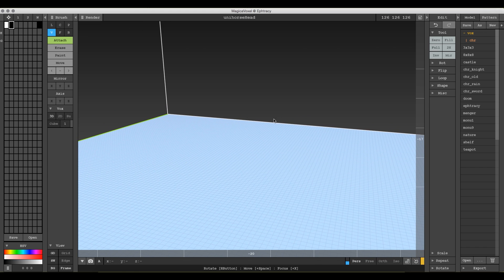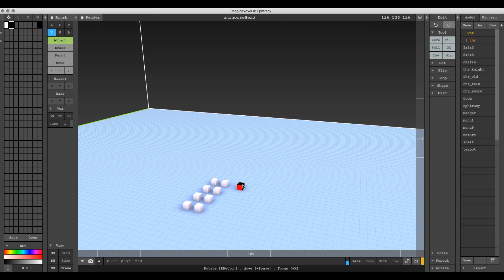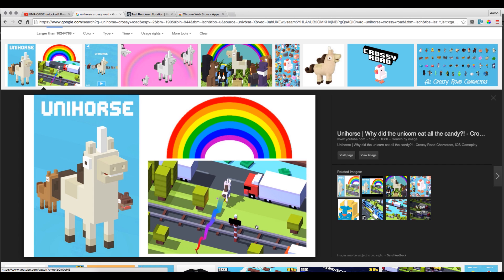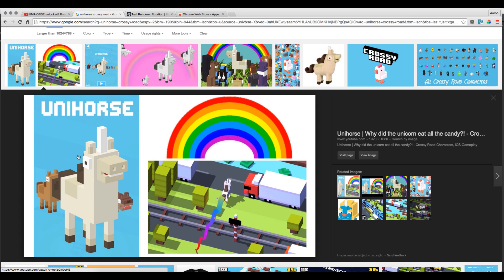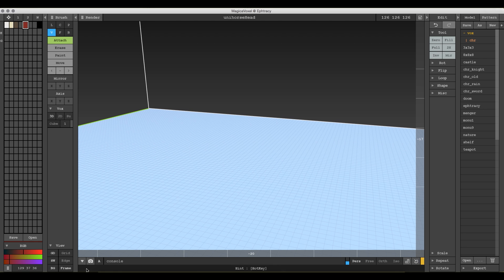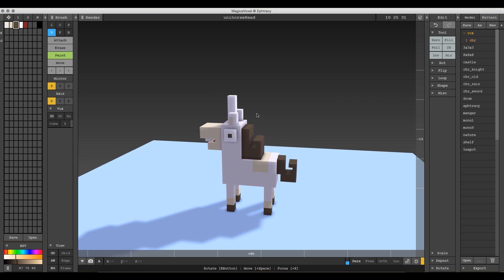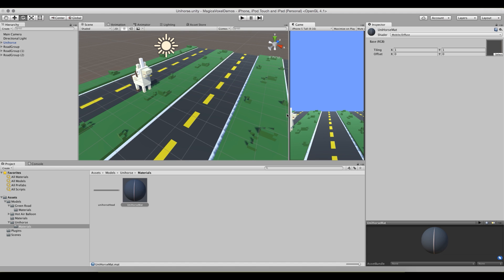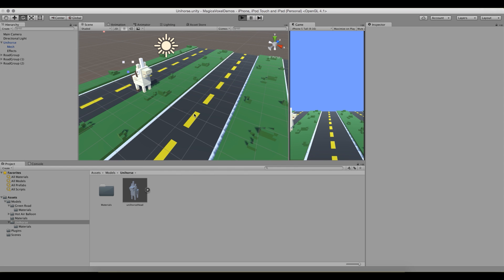MagicaVoxel & Unity - Creating the Crossy Road Unihorse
In this MagicaVoxel Unity Tutorial we talk about project scale, reference images and importing a MagicaVoxel obj files and textures into Unity. We conclude with a brief look at a very basic Unihorse jump setup.